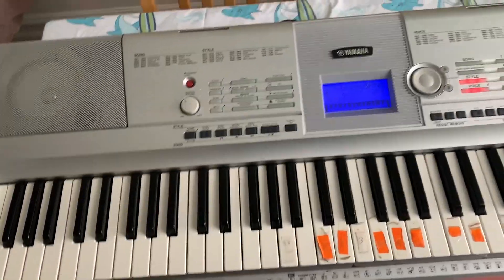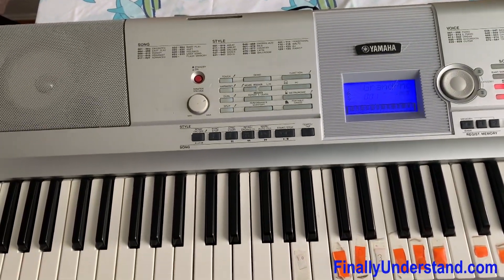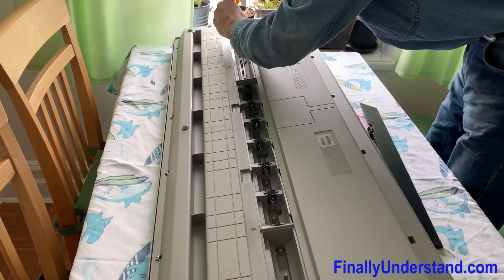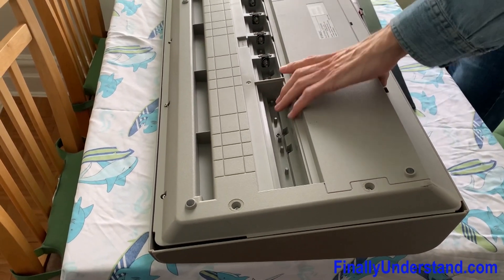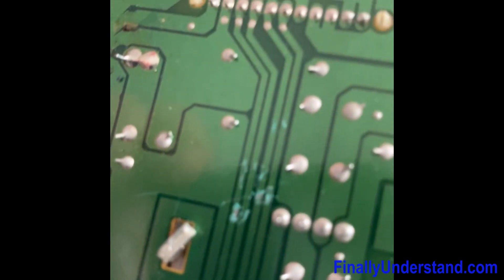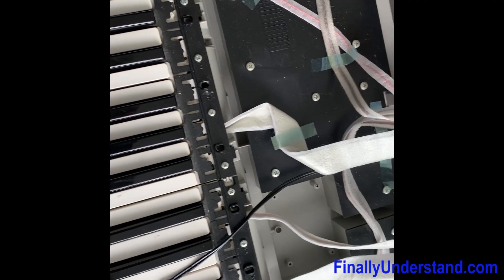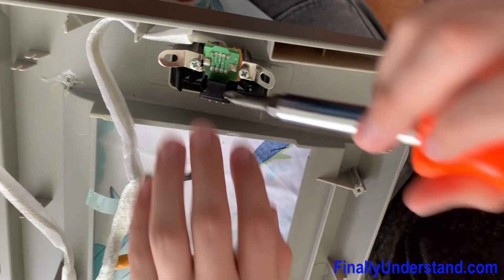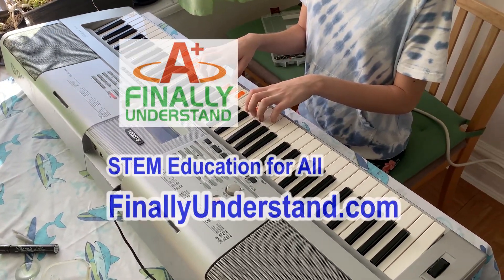How to repair keyboard - Yamaha Portable Grand DGX – 205 (STEM Education)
How to repair a keyboard KORG Triton LE 88 key playing at full volume